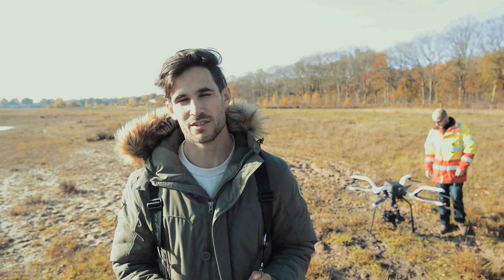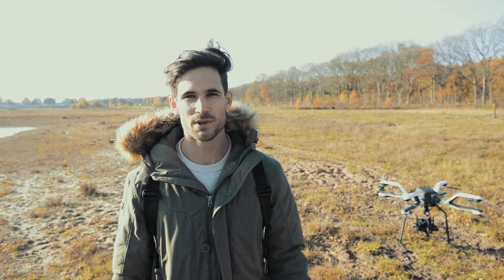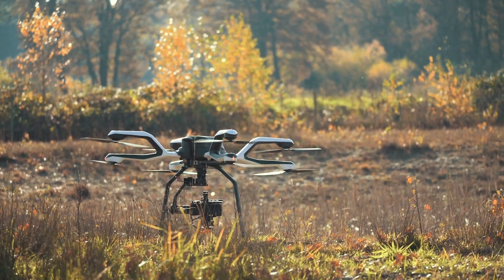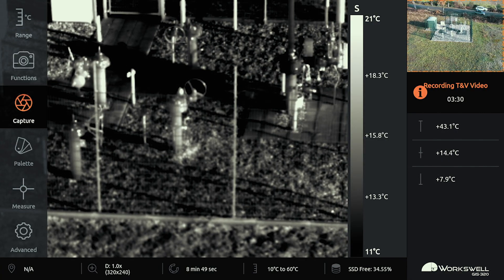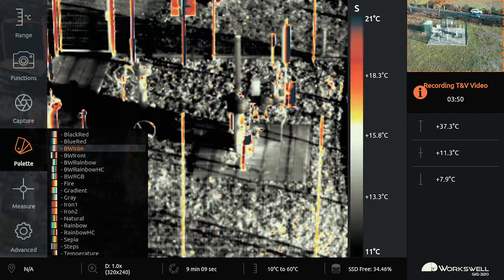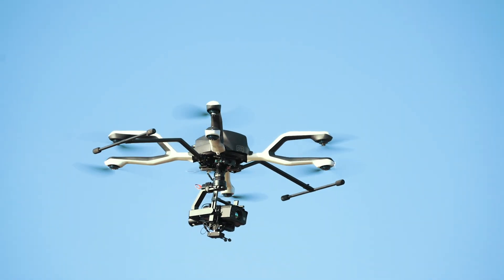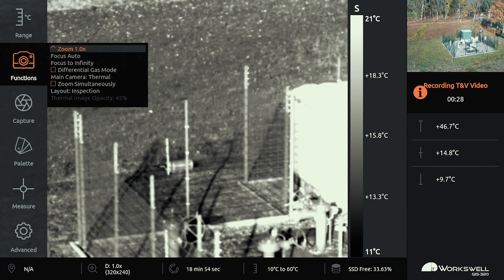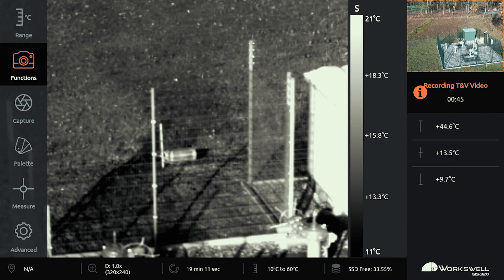Acecore Technologies - Neo Drone - Workswell GIS320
Oil and gas refineries and installations often have high security standards. The area is not widely accessible and workers need to be clothed and secured through multiple protocols to be able to even enter the area.

In case of a gas leak, time is of the essence. Each second the gas spills, money is being lost and health is compromised. This is where drone gas detection come in. Neo is able to carry a Workswell GIS320 gas detection camera into the air to inspect the area.

Being a thermal gas detection camera, the GIS320 offers a real-time overview of the area in question. The sensor recognizes over 100 different gases automatically, which will be presented as a black cloud. Otherwise invisible, this method quickly locates the gas leak. The palette and temperature reach can be set automatically or tweaked manually from the ground, even while flying.

The main benefit of combining this Workswell sensor with the Acecore Neo is redundancy. Being an octocopter, Neo would still be able to return to home with up to two motors failing. Especially in high-risk environments such as shown in the video, this can be very valuable and often even required.

The Acecore Neo / Workswell GIS320 combination can be ordered from Acecore directly.